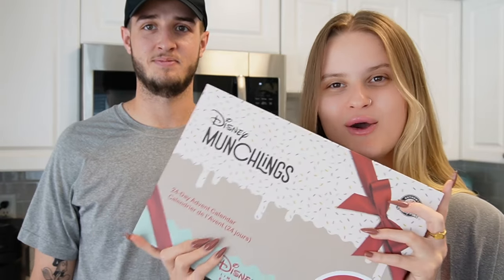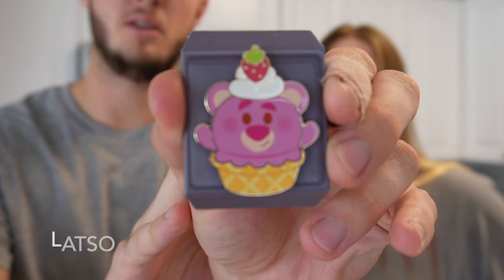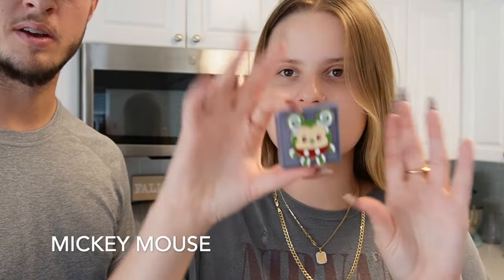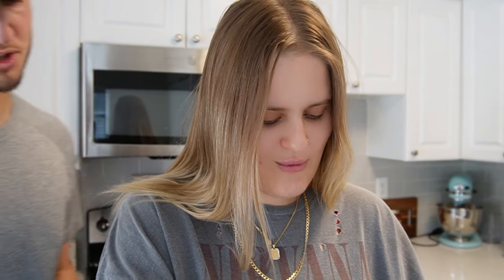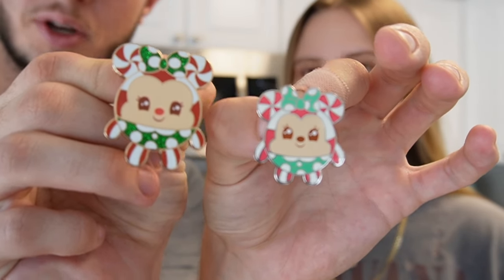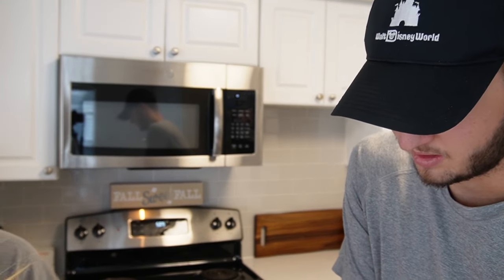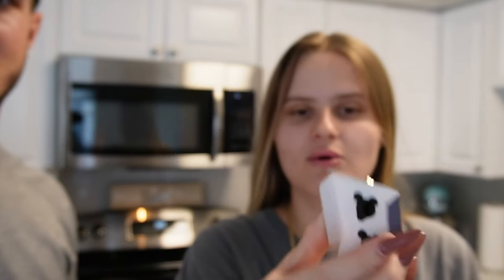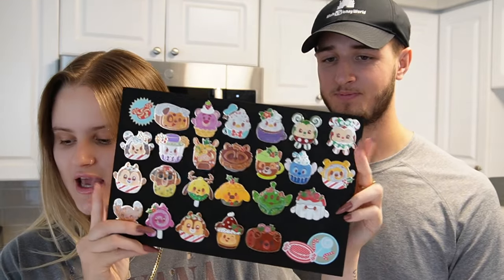DISNEY MUNCHLINGS PIN ADVENT CALENDAR UNBOXING!!🎁 These are so cute!!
Welcome back! We have been so excited to finally unbox and review the 2023 Disney Munchlings Pin Advent Calendar! 24 pins for $250, we think that is quite the steal once you break it down and the quality of these pins is top tier! All in all the experience is so fun and exciting! Let us know what you think and if you plan on purchasing one for yourself!
Contents of the advent calendar!
1. Patch - Holiday Stollen
2. Latso - Strawberry Sundae
3. Donald Duck - Candy Cane Eggnog
4. Daisy Duck -  Cinnamon Hot Cocoa
5. Mickey Mouse - Peppermint
6. Minnie Mouse - Peppermint
7. Minnie Mouse - Toffee Pudding
8. Miss Bianca - Bake Camembert
9. Pumba - Salted Pretzel Bun
10. Meeko - Mince Pie
11. Robin Hood - Mulled Apple Cider
12. Stitch - Snowflake Cupcake
13. Pooh Bear - Honey Bun
14. Dale - Chocolate Truffle (maybe)
15. Timon - Salted Pretzel (also not sure)
16. Pluto - Rice Cereal Treat
17. Dug - Beef and Gravy Pie
18. Alien - Bacon Brussel Sprout
19. Baymax - Pavlova
20. Stitch - Gingerbread
21. Cheshire Cat - Lollipop
22. Chip - Chocolate Truffle
23. Mickey Mouse - Mocha Cookie Cheesecake
24. Koda - Yule Log
If you've made it here, comment your favorite holiday dish!🍪